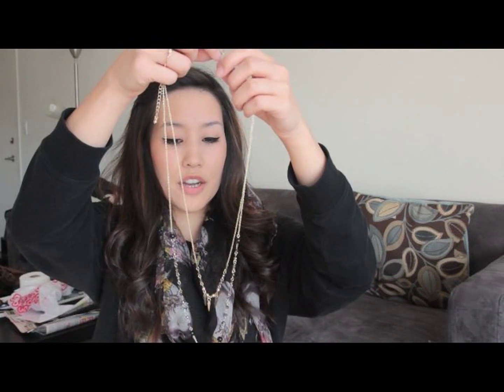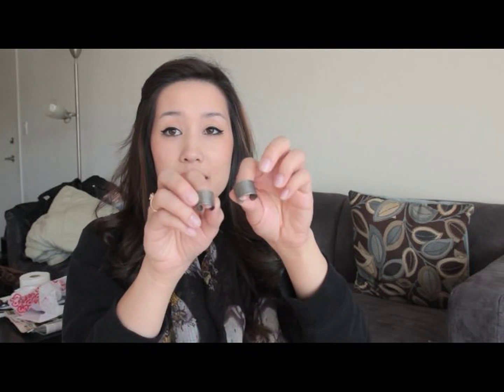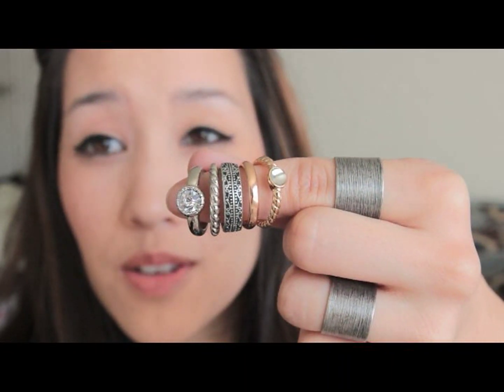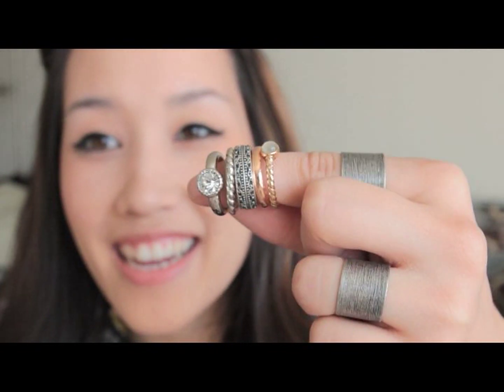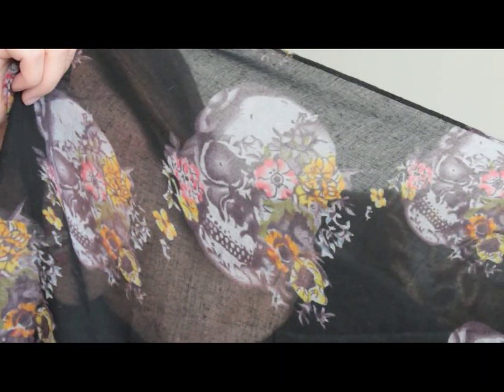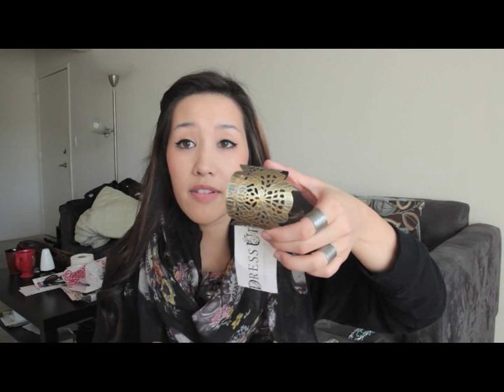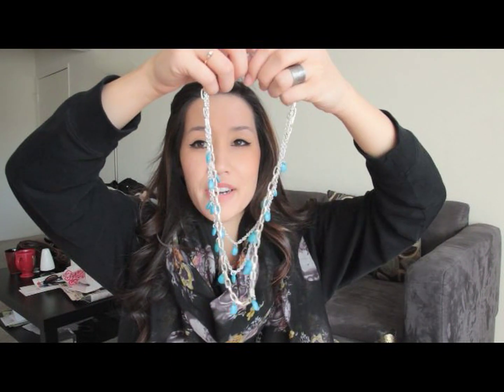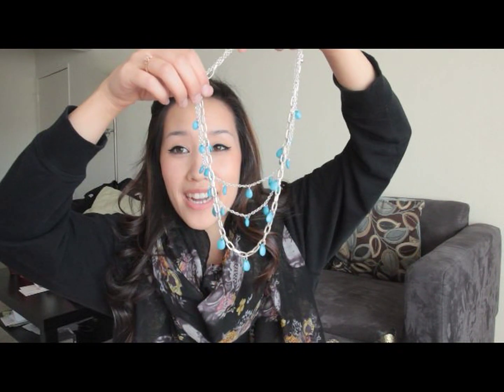Fall Accessories Haul: Shoplately.com - glint & gleam, Dress Up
I don't know about you guys but I totally have this problem where I spend a huge fraction of my paycheck on the things I sell at work LOL oops. Hope you enjoy!

*Not sponsored, not being paid for this, my work doesn't even know this video exists HA.

xoxo